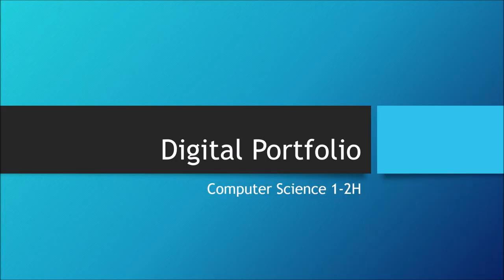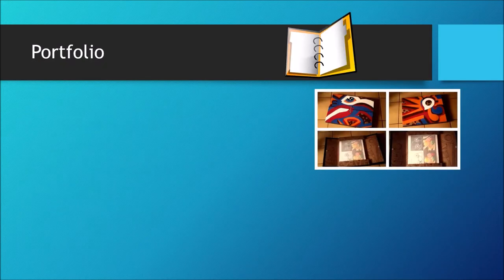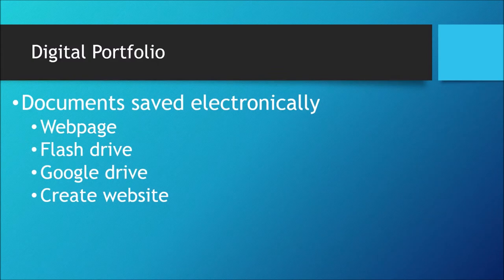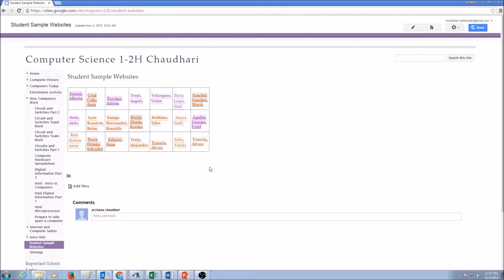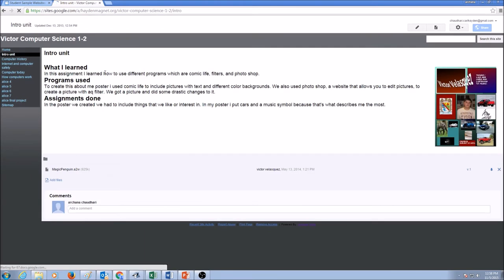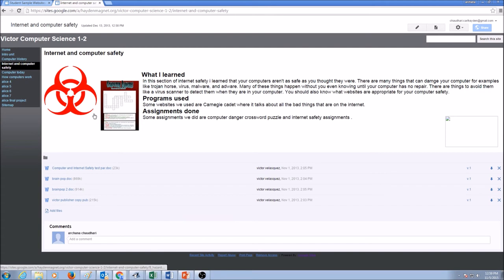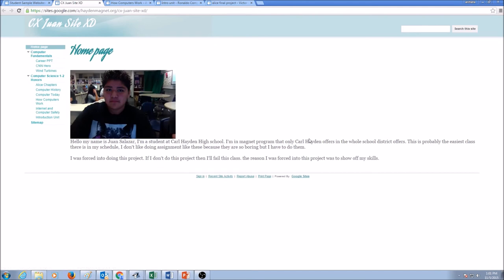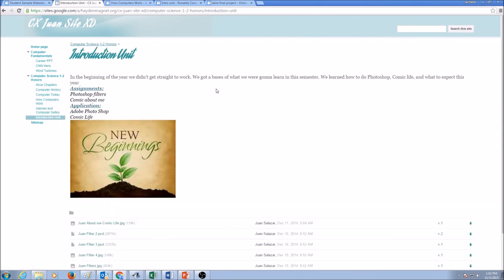Creating a Digital Portfolio in Google - Intro